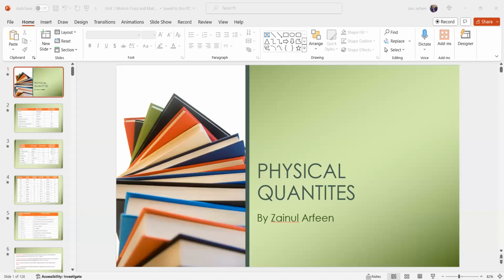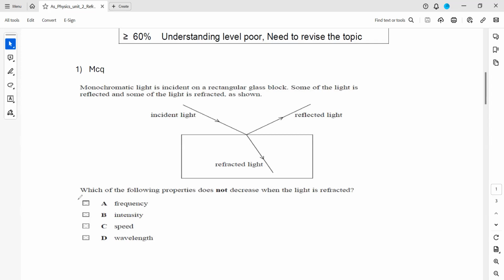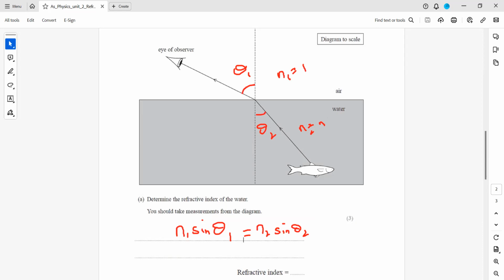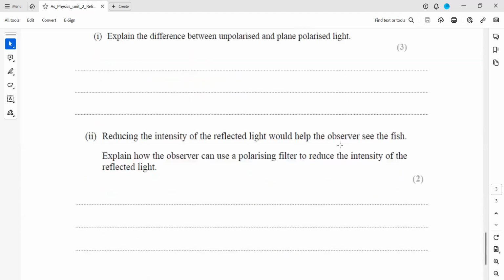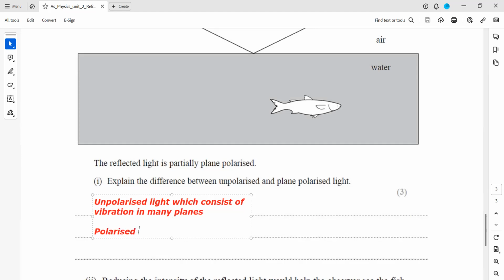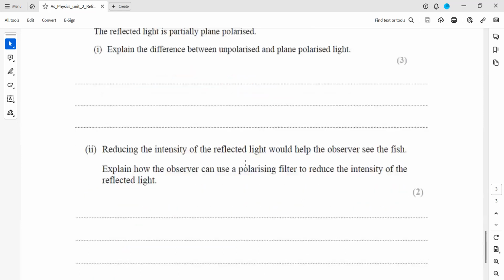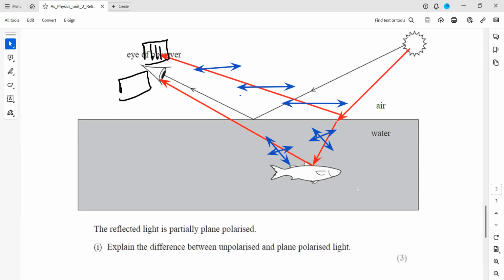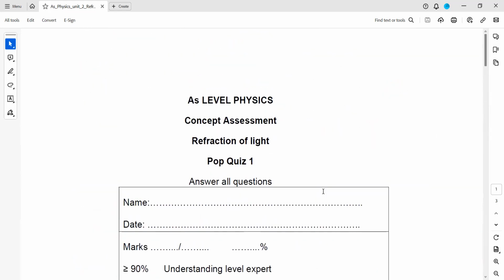Refraction of Light As Physics Pop Quiz 1